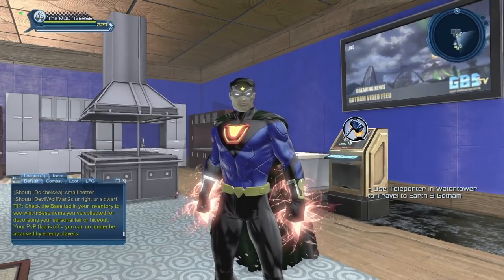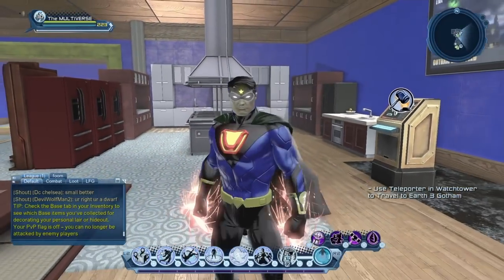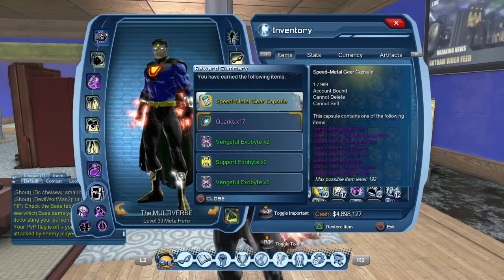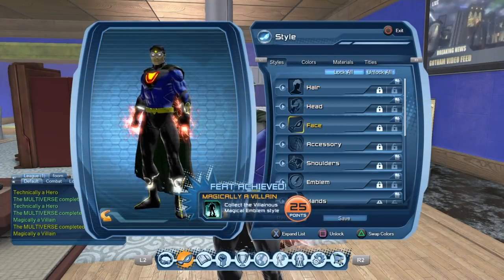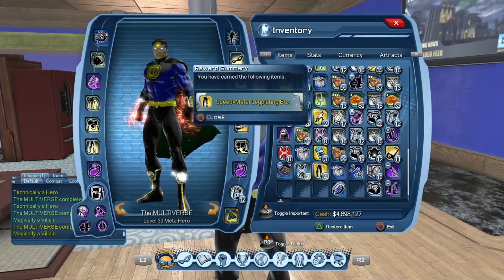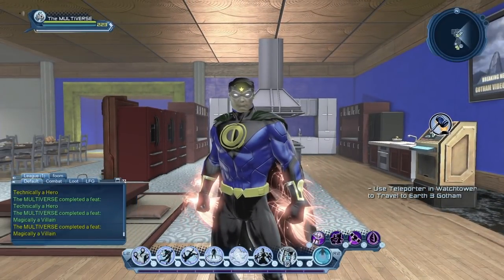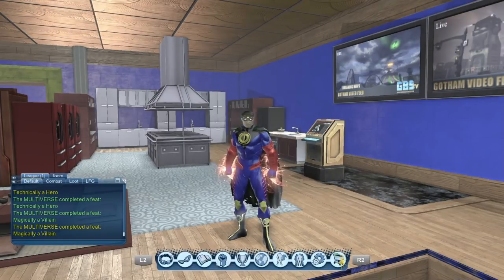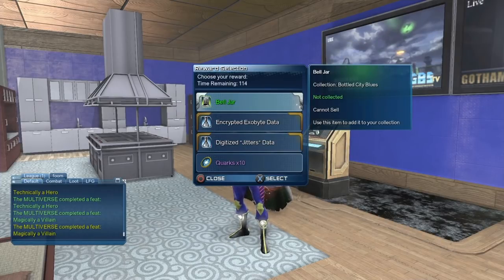DCUO; Paradox Time Capsule 02